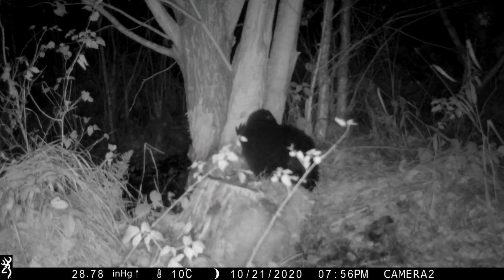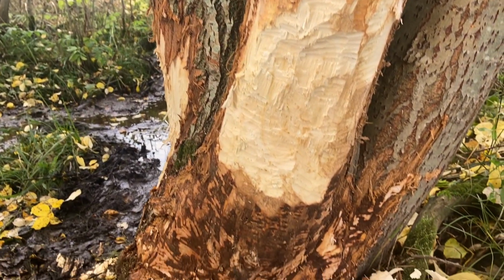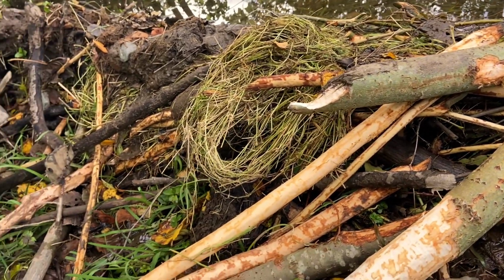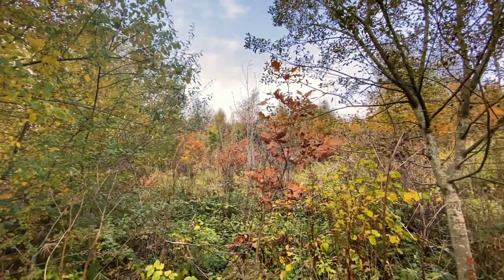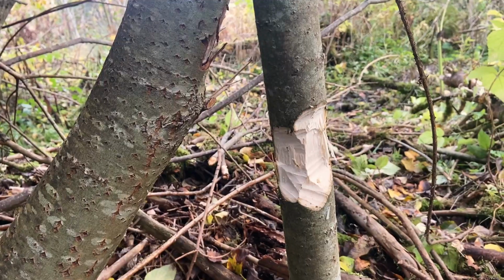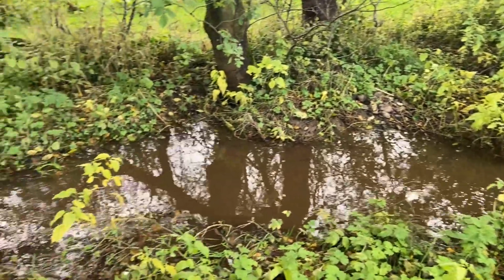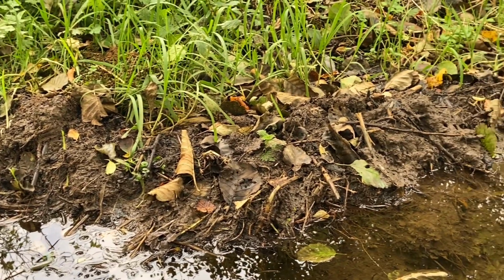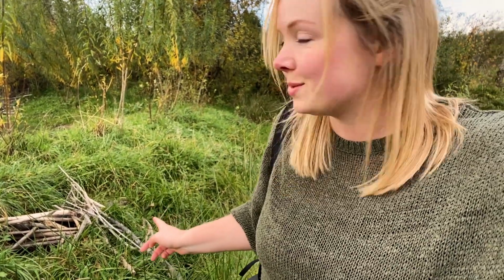Lowther beaver enclosure - a sneak peek!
Join Cumbria Beaver Group's Project Officer Heather for a sneak peek inside the Lowther Estate beaver enclosure, as she looks for signs of activity from Glen and Dragonfly. This is a private site, so Heather has gained permission to visit the enclosure from Conservation Manager Jim Bliss, who you'll also meet.

Cumbria Beaver Group is made up of Cumbria Wildlife Trust, RSPB, Eden Rivers Trust and Lowther Estate, and works in consultation with Natural England, United Utilities, Forestry England, University of Cumbria and others.

Footage: Heather Devey, CBG (iPhone)
Night-time beaver footage: Jim Bliss, Lowther Estate (camera trap)